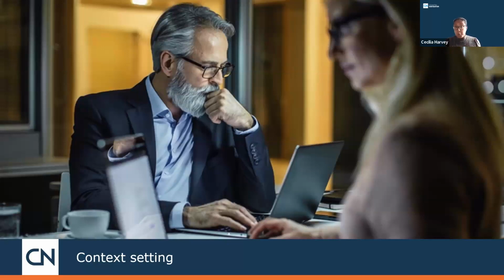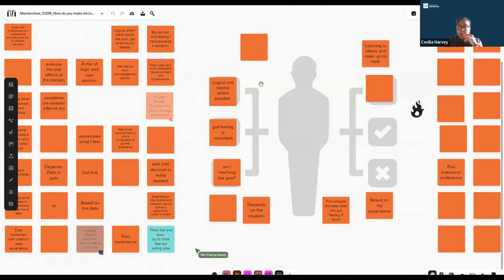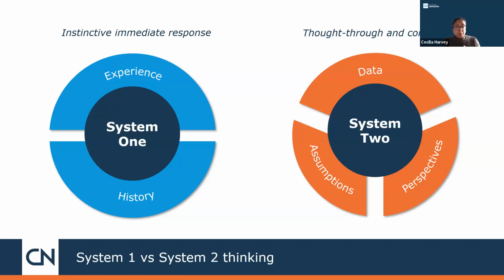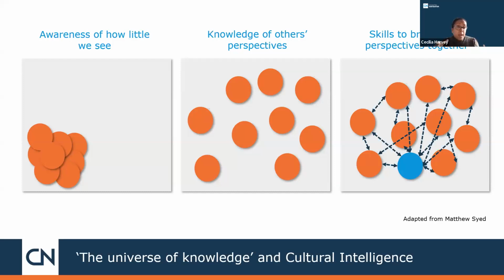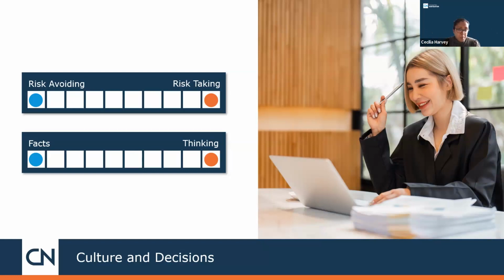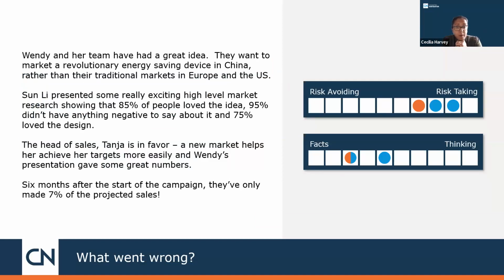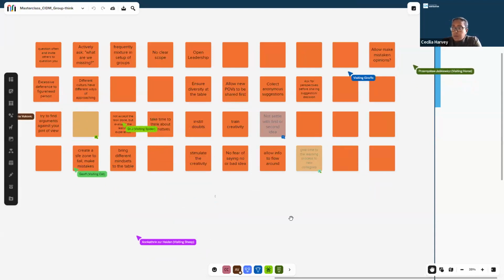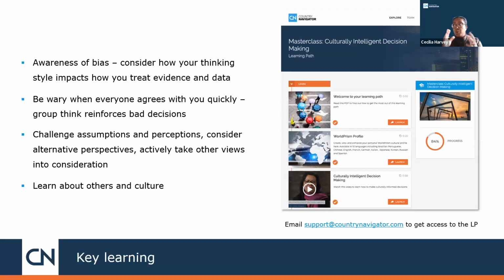Masterclass: Culturally Intelligent Decision Making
The Challenge
With 30,000 decisions made each day, we need confidence that we get the importance right. But we often base decisions on faulty input, we don't account for culture or the way our brain works.

The Solution
This masterclass and learning path examines the ways our brain makes decisions, proposing cultural intelligence as a framework to remove false assumptions. Learners will gain practical ways to make better decisions.

The Outcomes
- Reduced business risk
- Better decisions
- Creative solutions
- Greater inclusions

About Country Navigator:
With over 28 years of experience under our belts, we’re experts in supporting global businesses to successfully navigate their complex and unique challenges. Let’s explore how we could help you